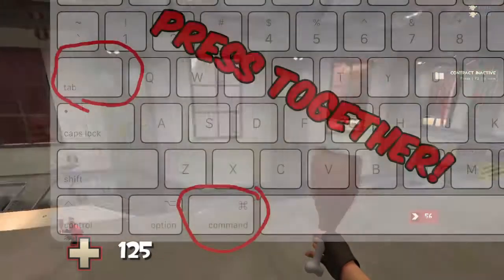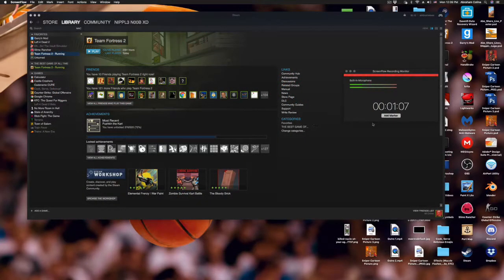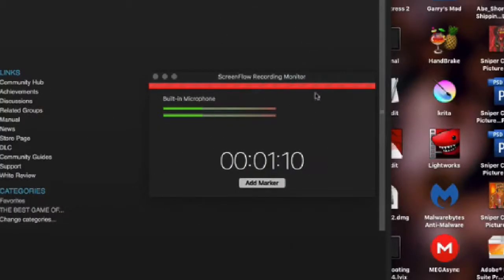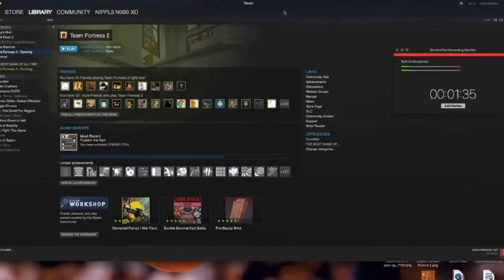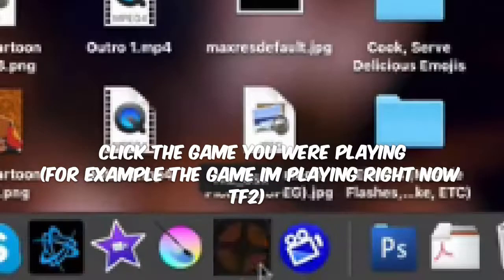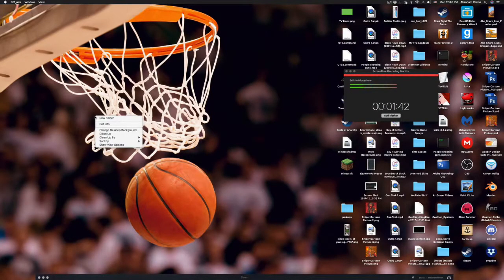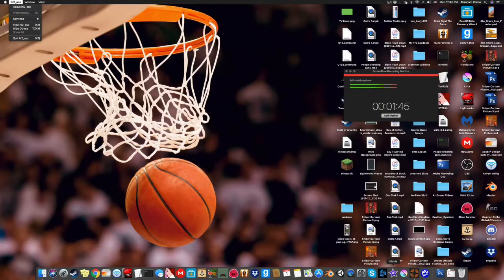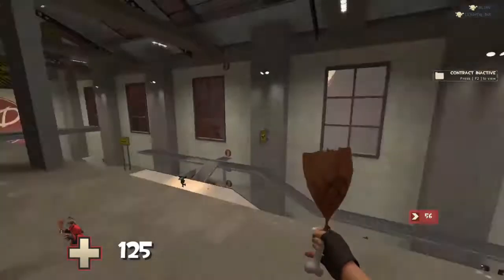(MAC) How To ALT-TAB/Get Out Of Fullscreen Games And How To Get Back To It!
v READ THE DESCRIPTION v

Editor: Me

(It’s a Free game on steam, highly recommend checking it out!)

Recording Software: ScreenFlow

Audio: Built-in Desktop Audio and Crappy Headset Microphone

Editing Software: Adobe Lightworks

Thumbnails and Other Kinds of Art: Adobe Photoshop CS3

Images are from Google Images

Videos/Music Used:

Mario Party 3 Music - Spiny Desert

(Outro) Disco’n’tinued by Kenneth Young (LBP Soundtrack)

Recording Took about 20 minutes
Editing took about an hour
Writing this description took about 10 minutes
Publishing took about 20 minutes
Making a Thumbnail took about 10 minutes
Thank you for reading the description.
Cheers! 🎉🎉